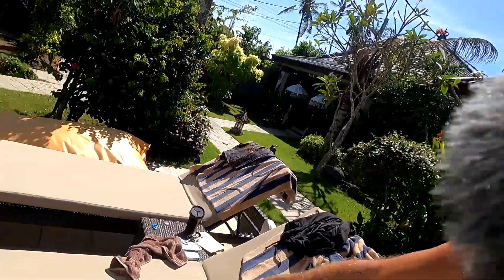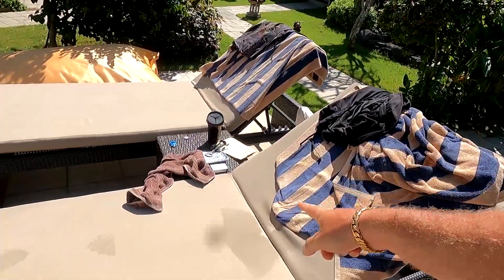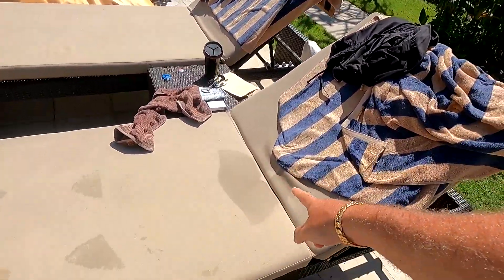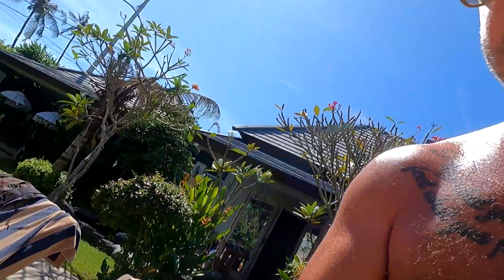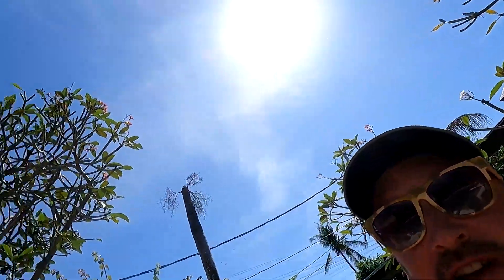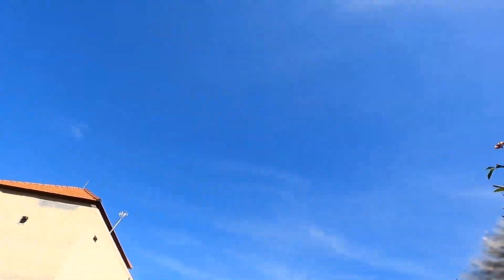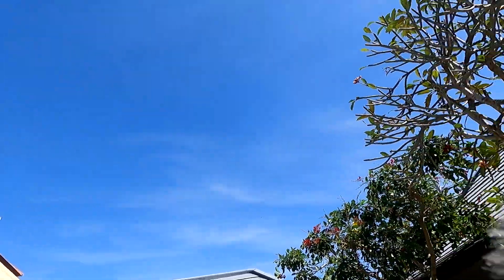Today's Sweaty Office